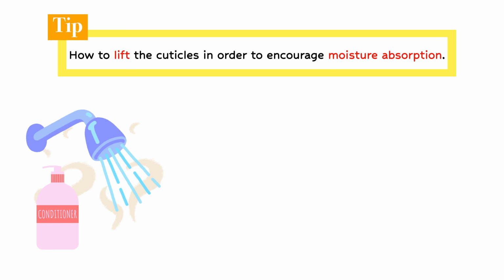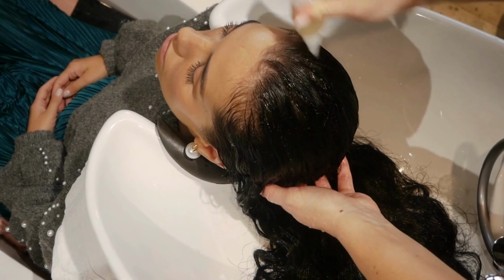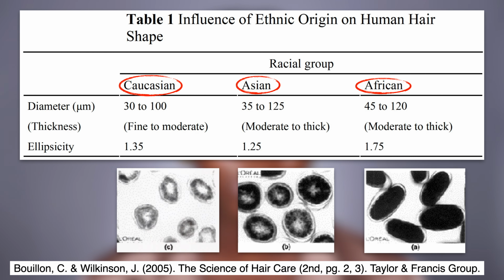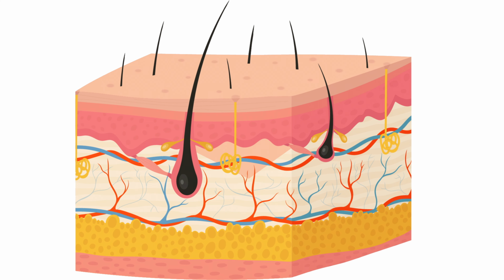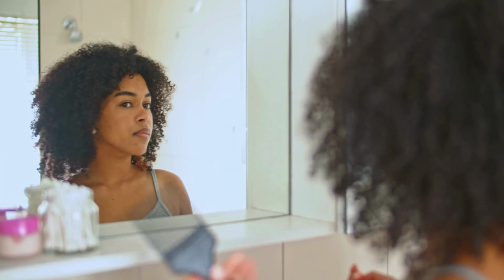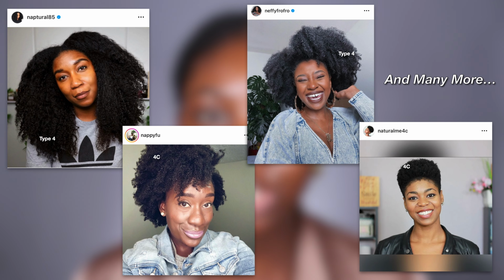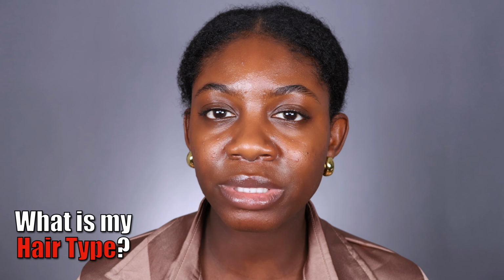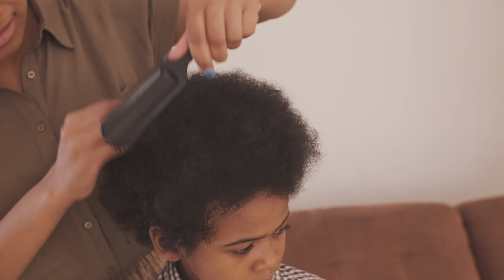How to Build Your Own Personalized Hair Care Routine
Hello there 👋🏾
Welcome to Edesfonnt channel!

In this video, I will be explaining in depth the importance of understanding five hair characteristics that will aid in building your own personalized hair care routine for maximum hair growth.

God Bless!